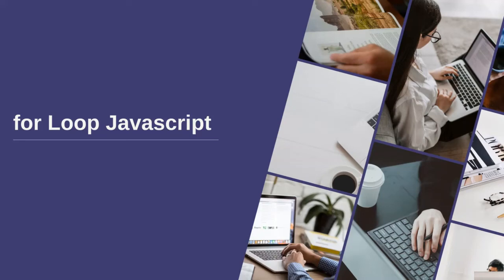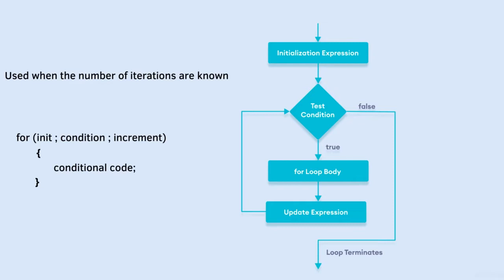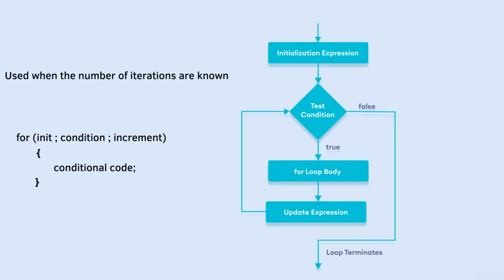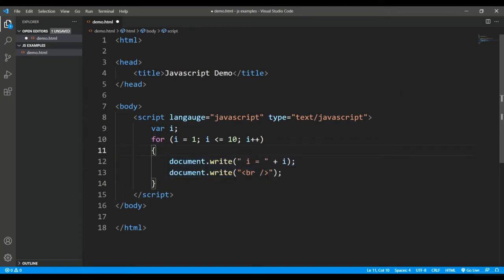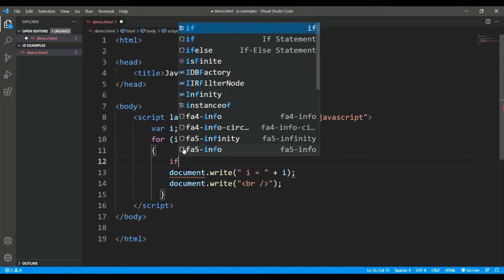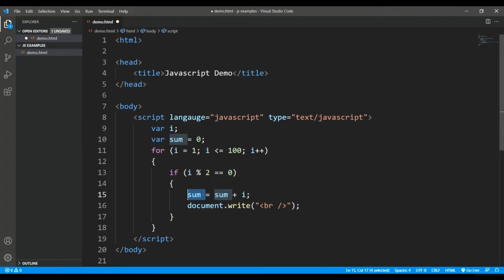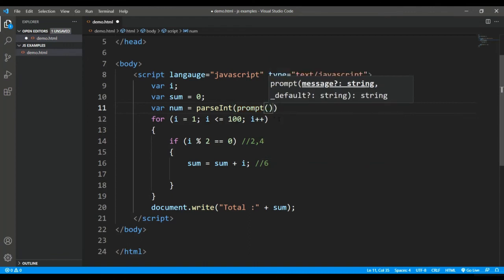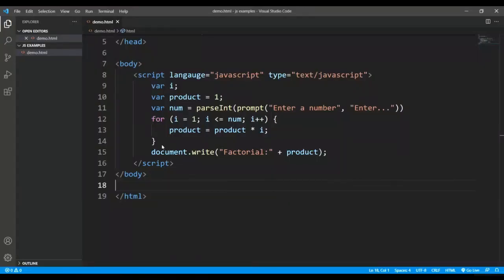JavaScript for Loop | Javascript Tutorial #07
Javascript is powerful language in computer programing in 2022. A lot of people are learning JavaScript to become front-end and/or back-end developers.

If you want to become a developer, you have to learn JavaScript it is the programming language.